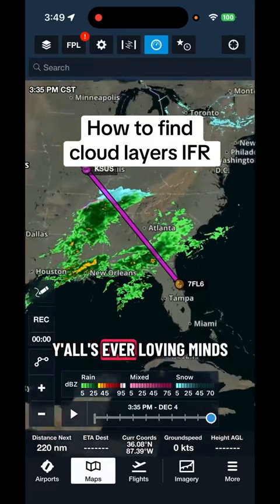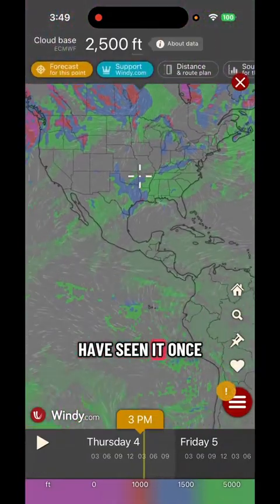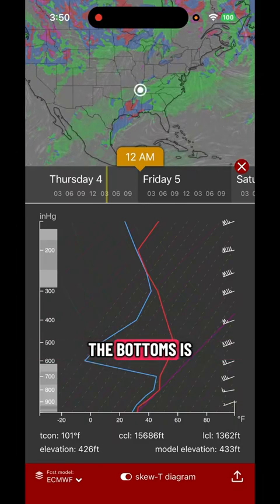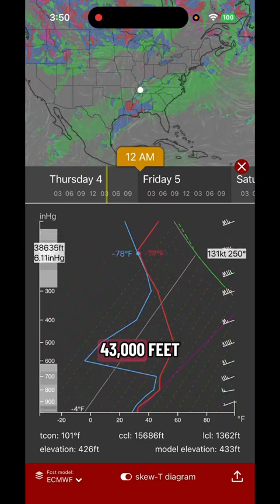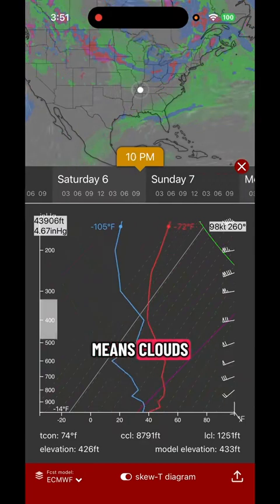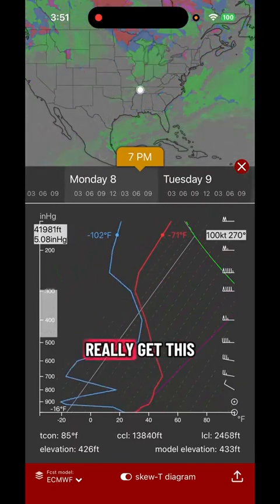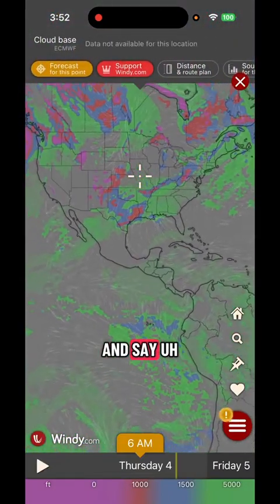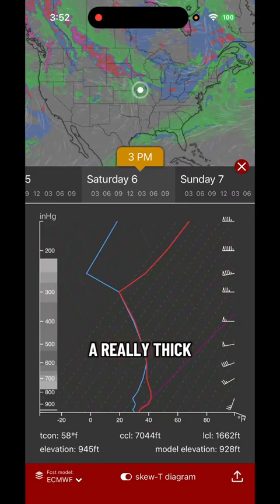IFR Weather Planning (Ep. 2) in ForeFlight: How to find cloud layers